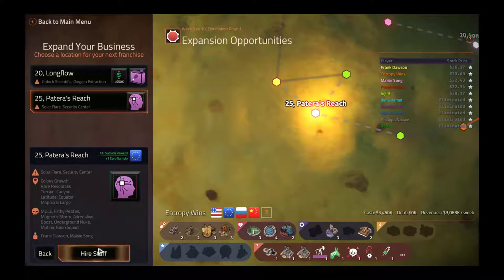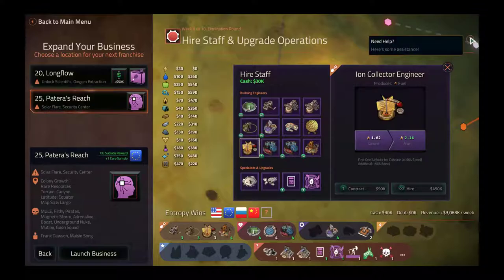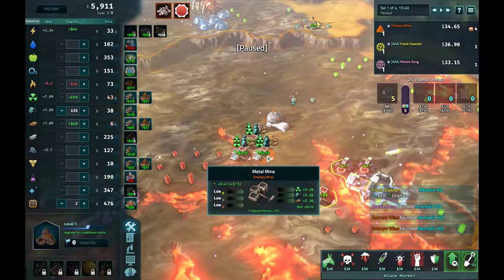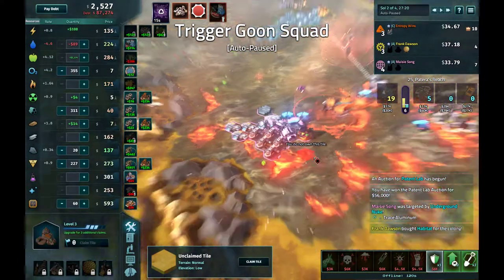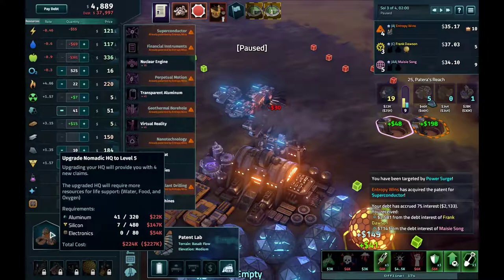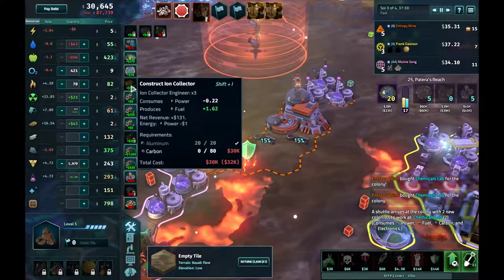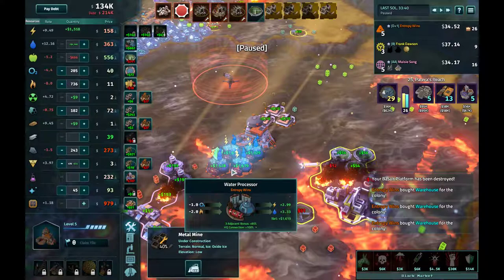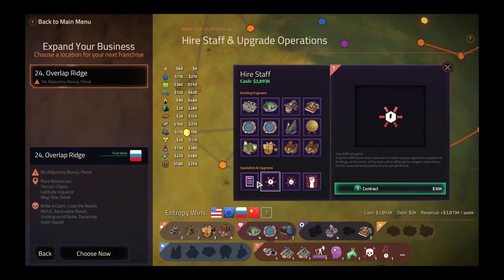Owning Offworld Trading Company Campaign feat Background Fig G3